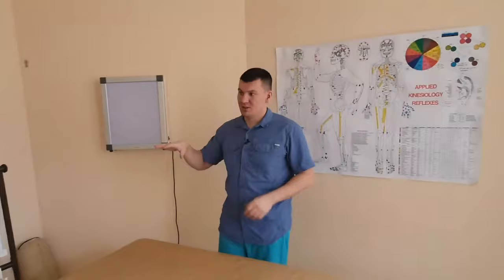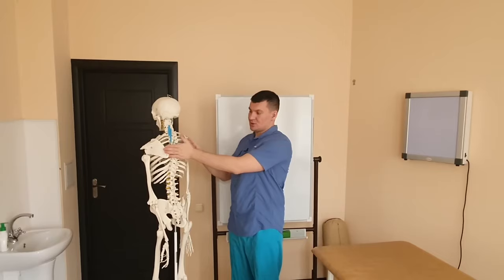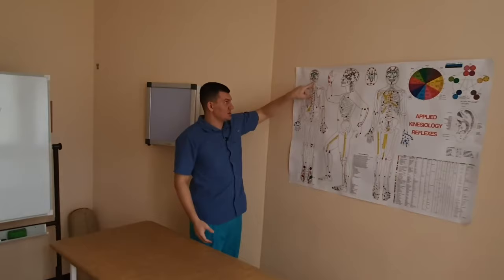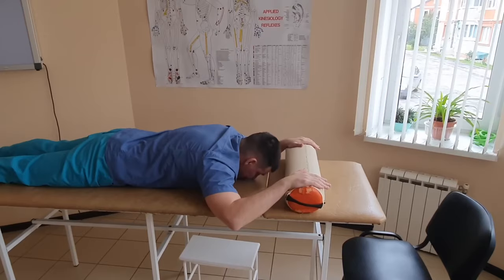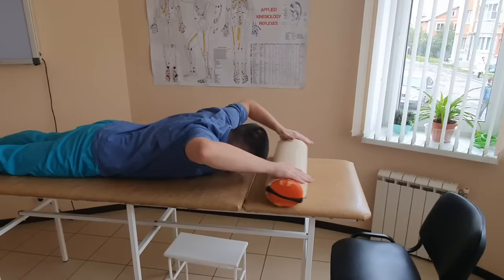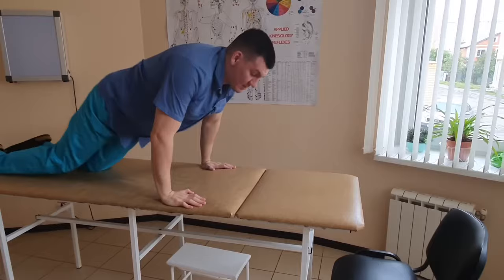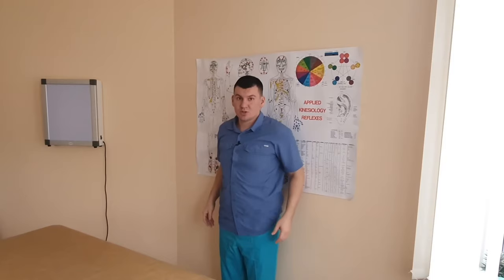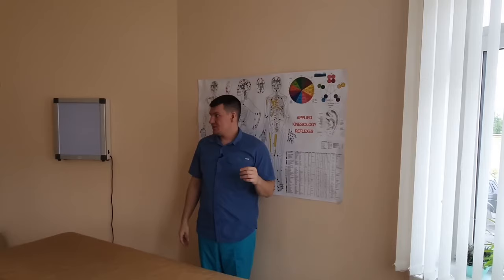Get rid of withers or widow's hump FOREVER! Doctor Alekseev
Hello everyone, this is Doctor Alekseev and today we will talk about how to get rid of the withers or widow’s hump FOREVER! Just try a series of these exercises and within a week you will feel the difference and improvement in your condition.